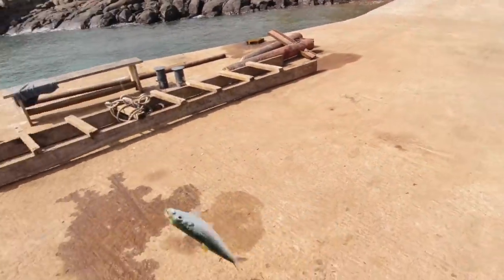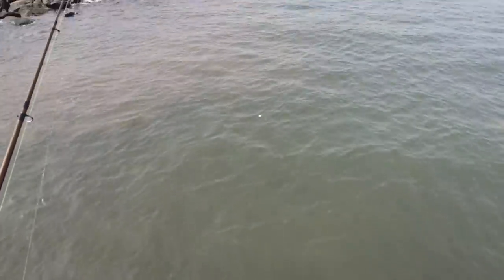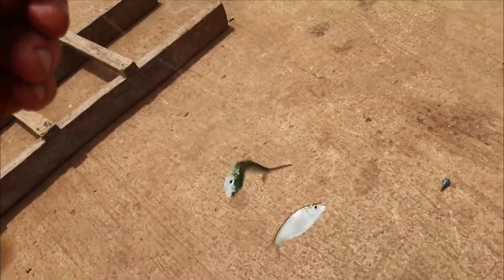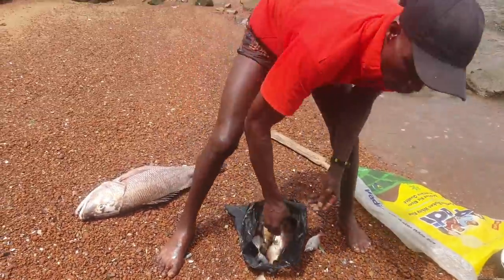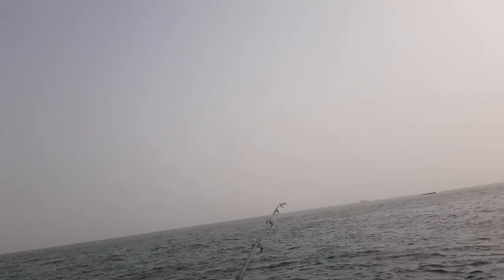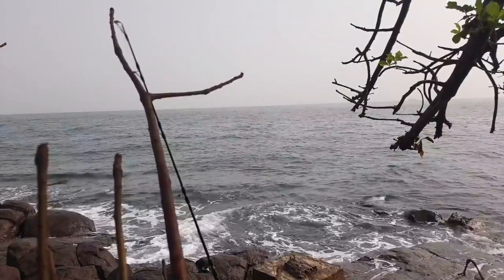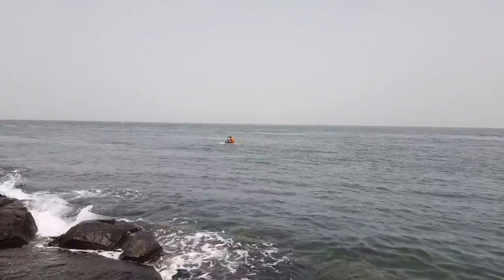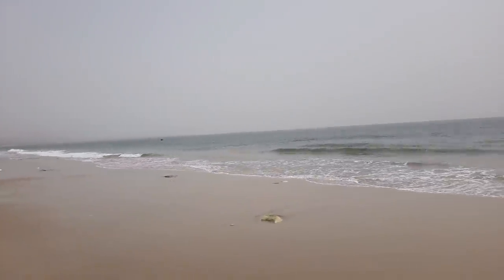True North Fishing: Sierra Leone Grouper....local style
Hand lines, small boats, no navigation equipment,  still they catch fish every day.

Facebook: Barefoot Adventures West Africa